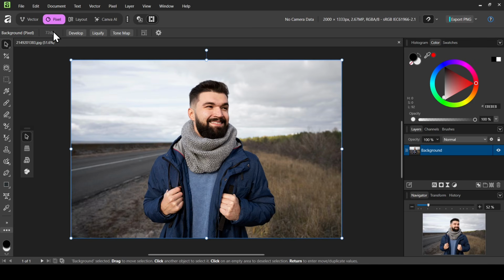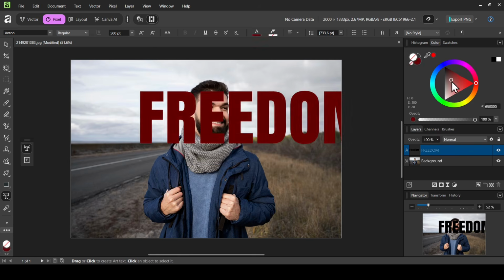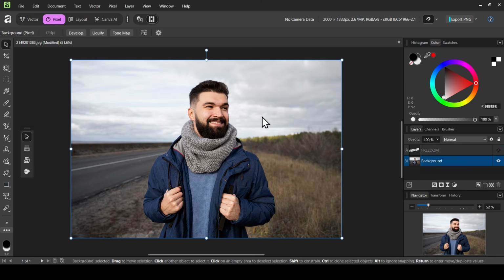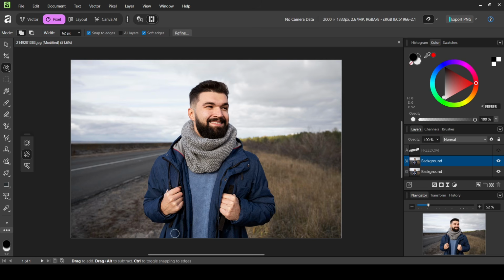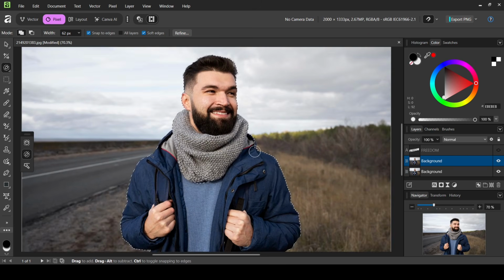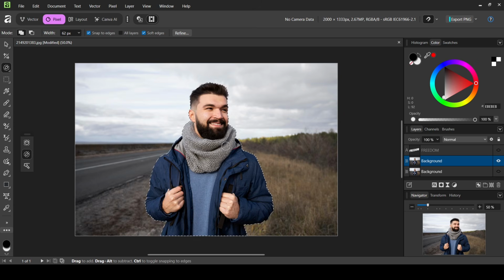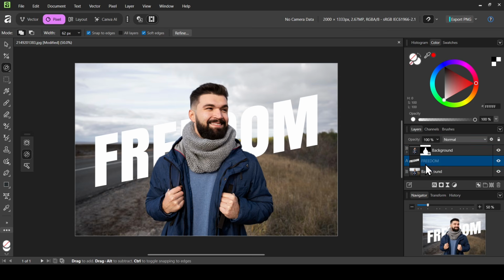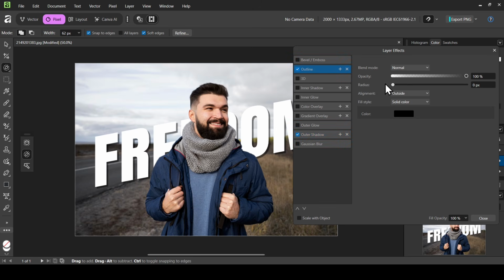How to Add Text Behind Object in Affinity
Hi, today in this Affinity tutorial, we are going to learn to Add Text Behind Object in Affinity.